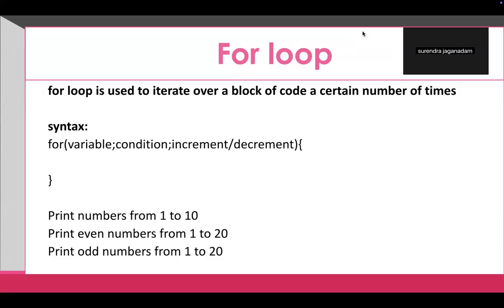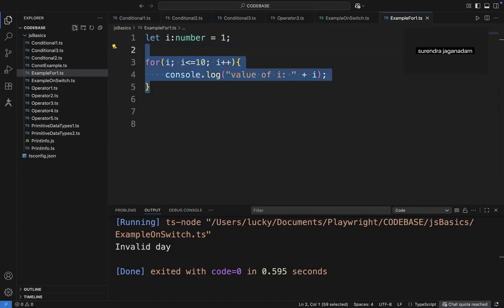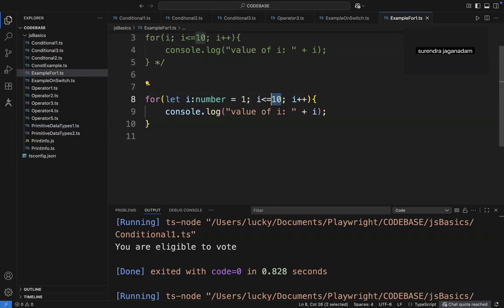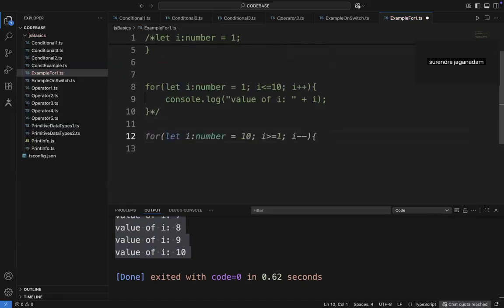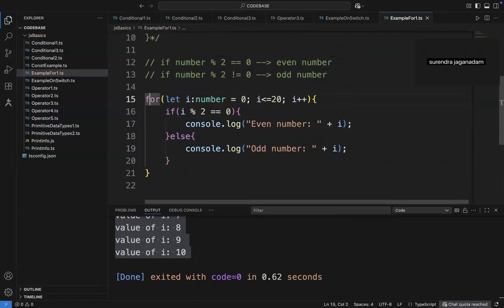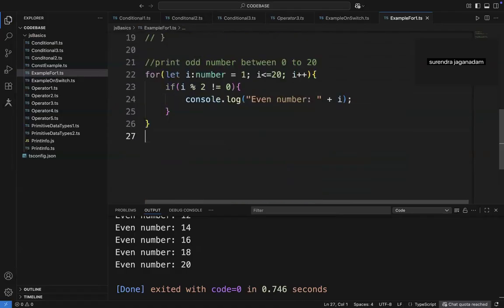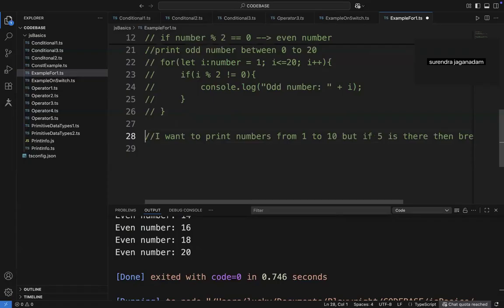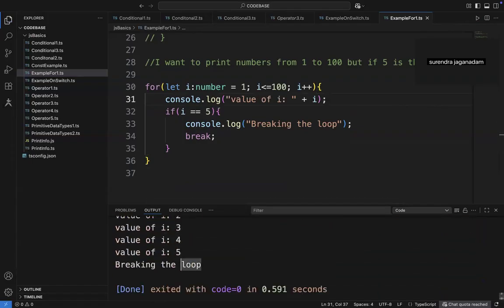For Loop in TypeScript (With Examples)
In this video, we learn how to use For Loops in TypeScript.

✔ Basic for loop syntax
✔ Iteration examples
✔ Looping through numbers
✔ Automation use cases

Loops are heavily used in automation for data-driven testing and validations.

🔥 Full Playwright + TypeScript Playlist: (Add your playlist link here)